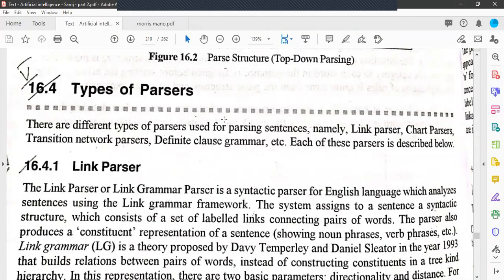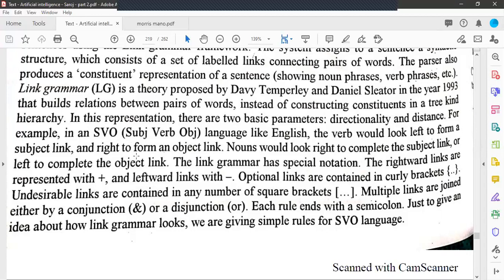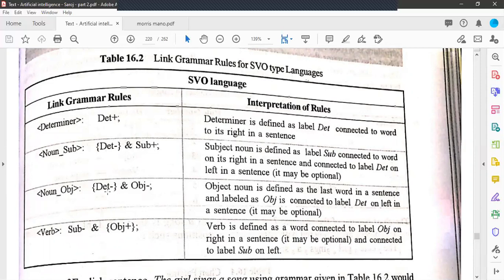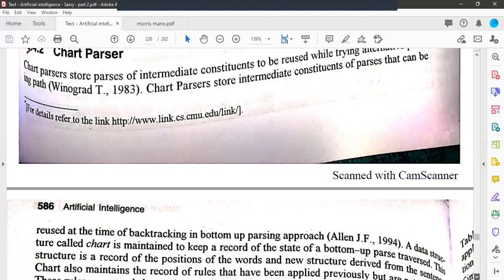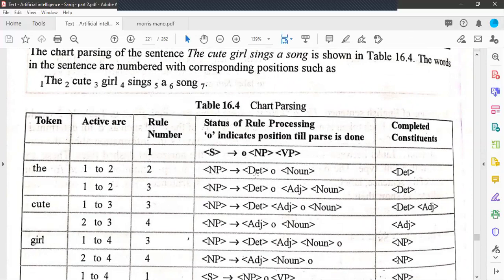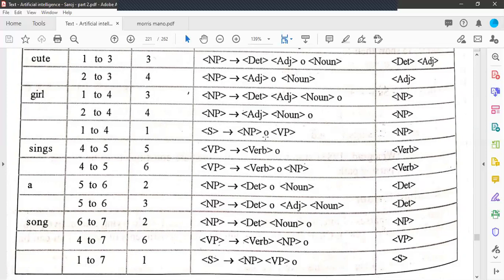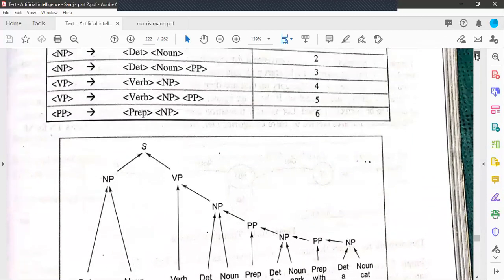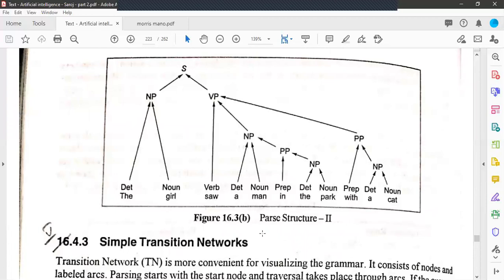ai3b 6 2020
Parsing - Link parser, Chart parser